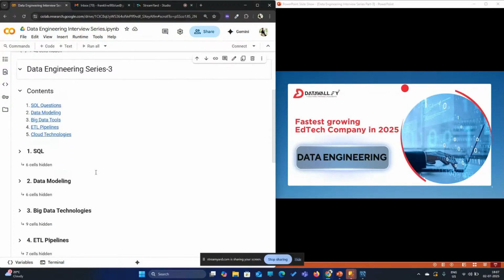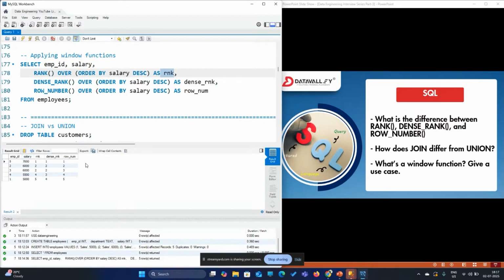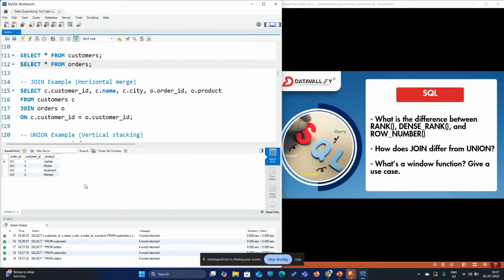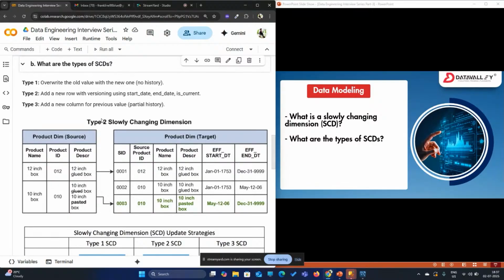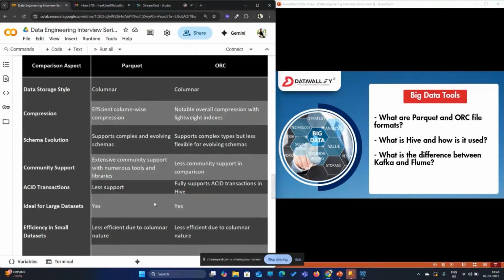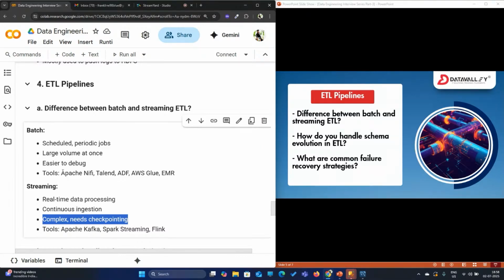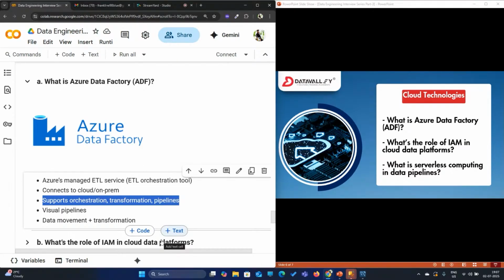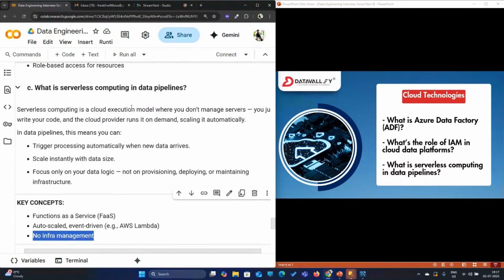Data Engineering Interview Series- Part 3 (English) | Datavalley.ai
LIVE NOW: Data Engineering Interview Questions – Part-wise Series

Welcome to Datavalley! 🚀
Join our Top 100 Interview Questions Series – Part-wise, where we break down the most asked interview questions to help you crack your next job, whether you're a fresher or a pro!